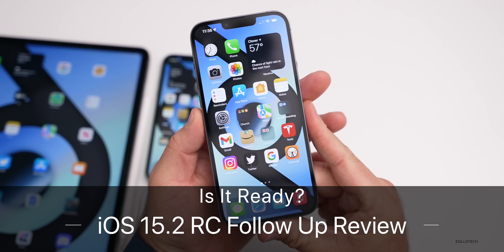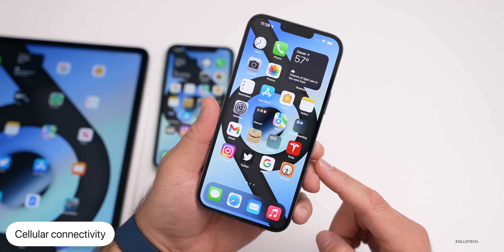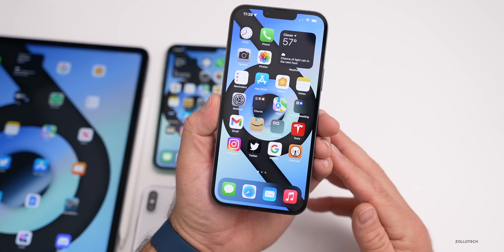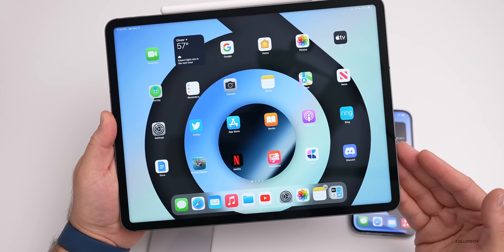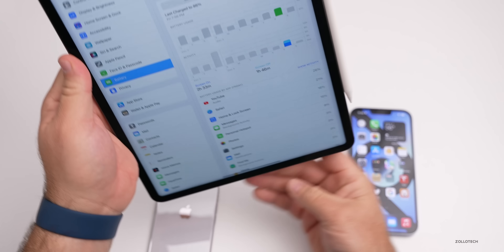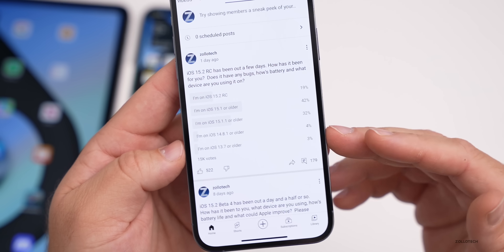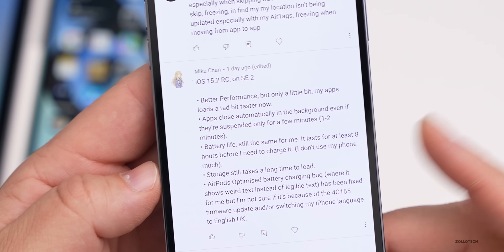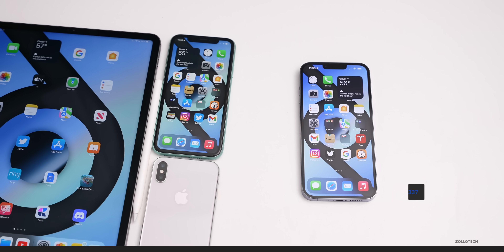iOS 15.2 RC - Is It Ready? - Battery Life, Bugs and Follow Up Review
iOS 15.2 brings app privacy report, new privacy features, updates to emergency and more.  iOS 15.2 RC and iOS 15.2 RC2 have been out for a few days and should be releasing as iOS 15.2 to the public soon.  iOS 15.2 fixes many bugs and battery life for most and looks like it could be the best version of iOS 15 yet.

This is the iOS 15.2 RC and iOS 15.2 RC2 Follow Up and Final Review where we go over iOS 15.2 battery life, performance, bugs and issues such as Bluetooth, wifi, cellular connectivity and more. In this video I am using iPad Pro 12.9 from 2021, iPhone 11, iPhone X, and iPhone 13 Pro Max.

***Chapters***
00:00 - Introduction
00:49 - What is covered in this video
01:02 - Stability
01:49 - Cellular connectivity
02:22 - Bluetooth
02:54 - WiFi
03:04 - Apps
03:42 - Storage Bug
04:58 - Music Bug
05:20 - Apple CarPlay
05:47 - iPadOS 15.2
06:56 - Battery life
08:19 - iOS 15.2 Release
09:07 - Should You Install iOS 15.2?
09:31 - Community Poll and Comments
13:35 - Outside video and other notes
14:13 - Outro